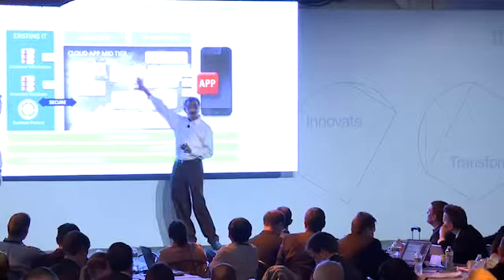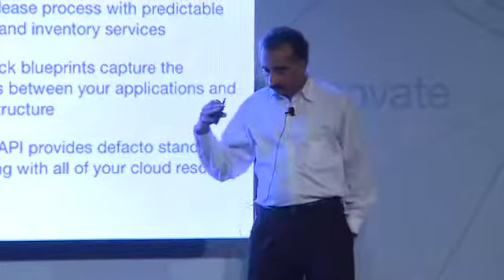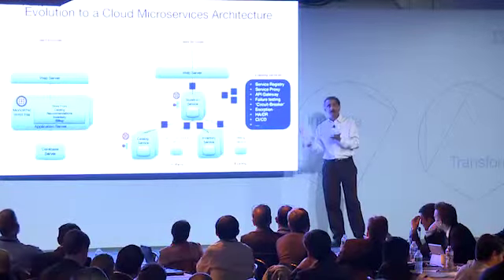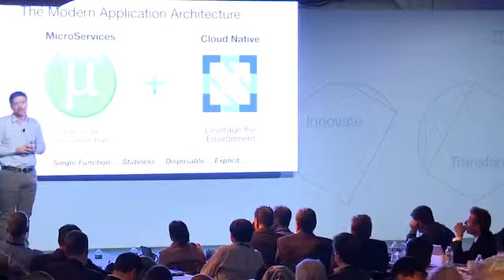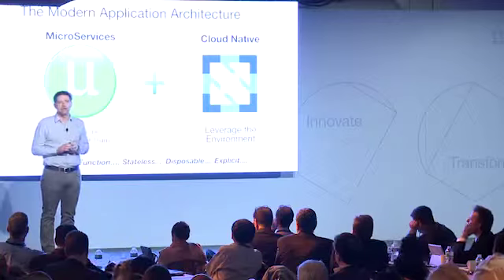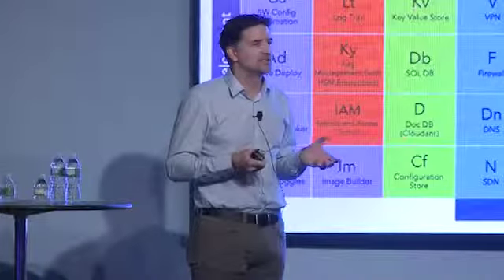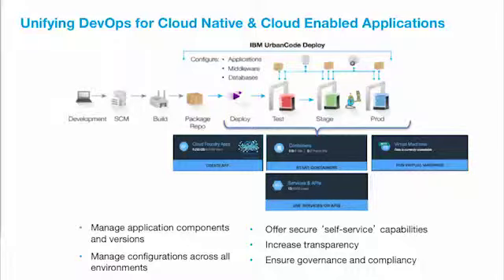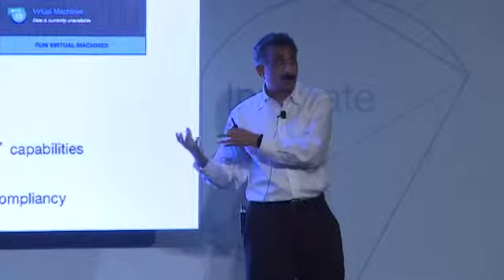IBM Relay 2015: Modern Enterprise Apps are Powered by Hybrid Cloud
From bare metal to elastic runtimes.  On-prem to off-prem.  Multi-tenant to single.  The cloud is a place of multitudes.  In this session, Bala and Jason will discuss the patterns of adoption and architecture that represent how companies are constructing next generation solutions.